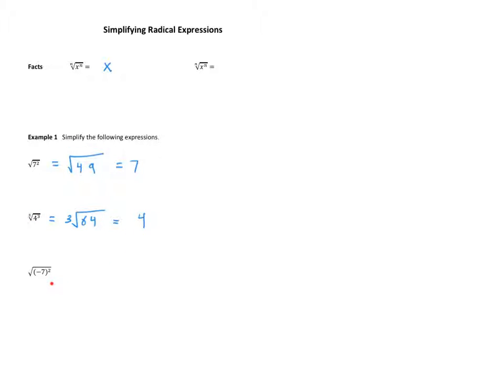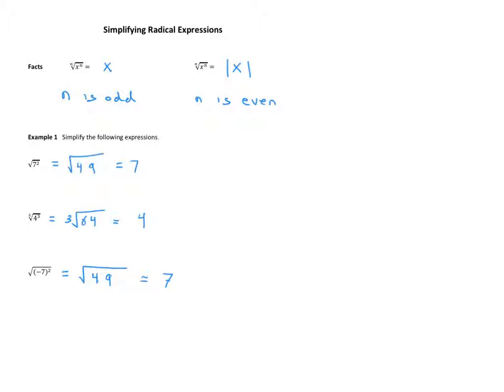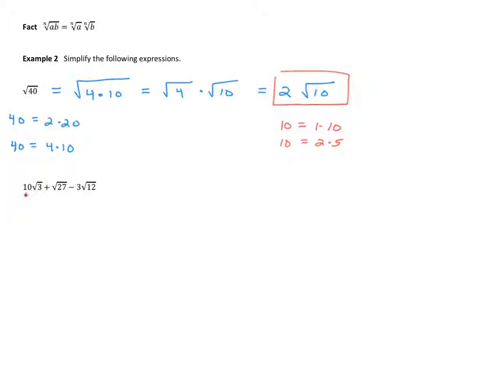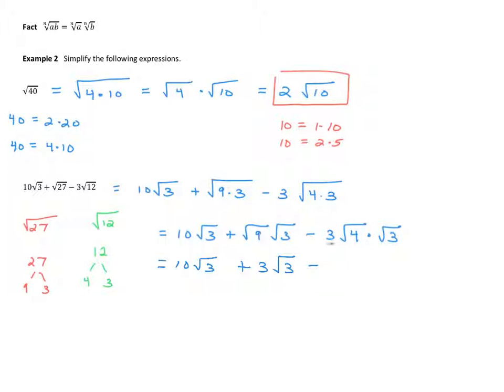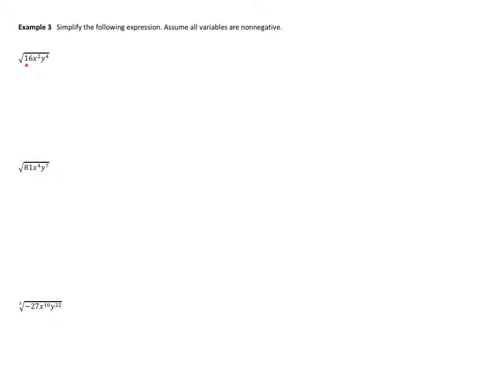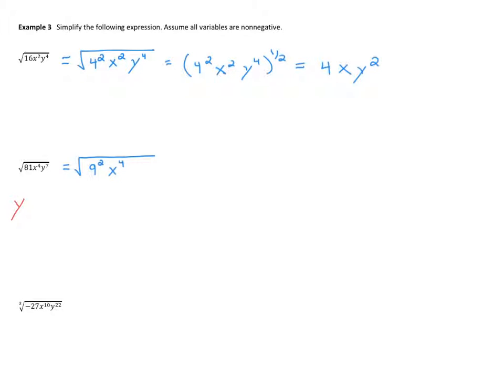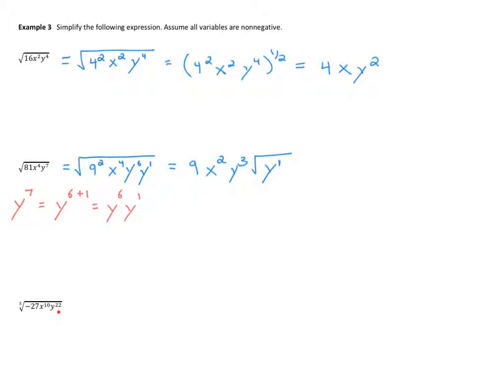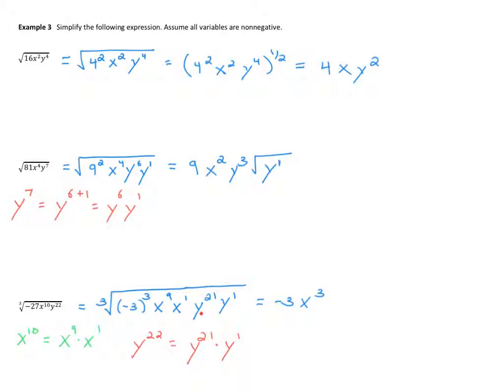Intermediate Algebra Lesson 36